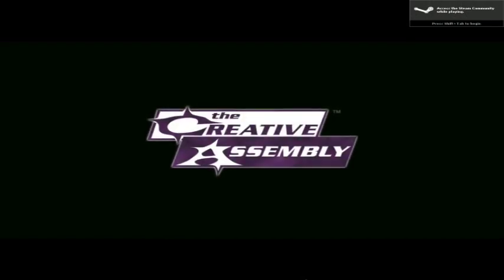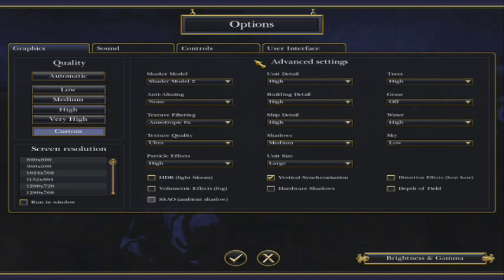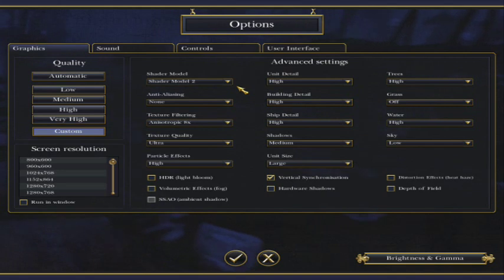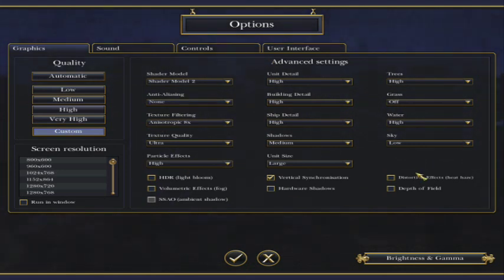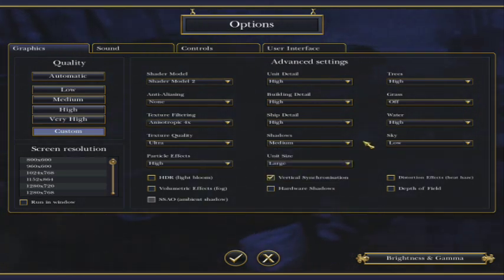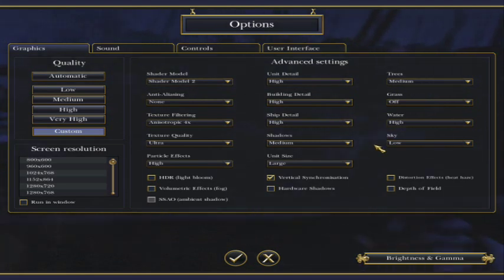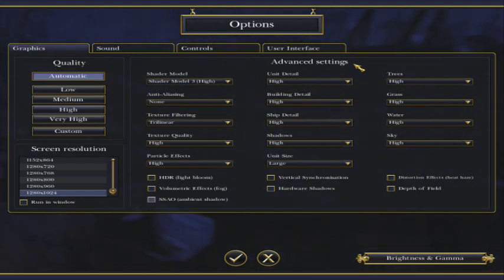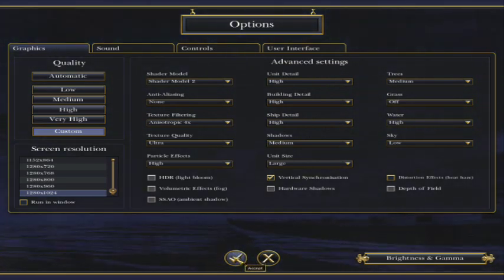Empire Total War - Getting the best graphics and performance speed from your PC !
Ok so I thought that I'd make a short-ish video showing what graphic settings I use to run Empire total War. I don't have a great PC, its not top of the range, my graphics card is deffinately my PC's weakest point. However I don't have the money to upgrade, and with these settings I don't need a new one.

So the basic points of the video are:

-If your not happy with how Empire is running, but you don't want to really lose out on detail try dropping the shader model down to 2, and put the texture and filtering settings up.

For my PC specs, check my profile !

Thanks, I hope this is helpful !